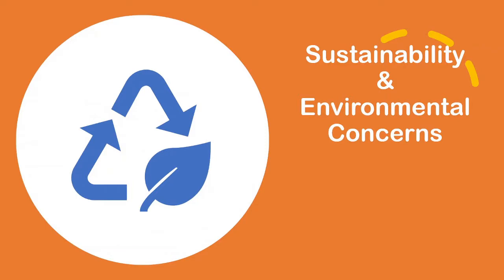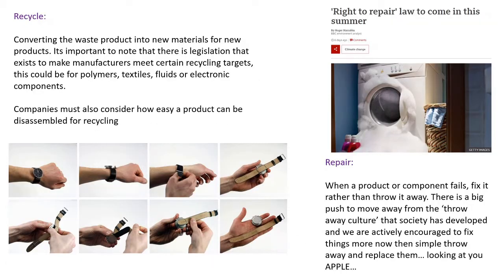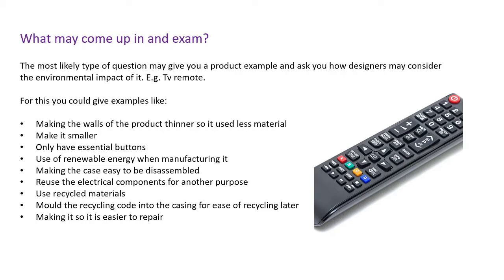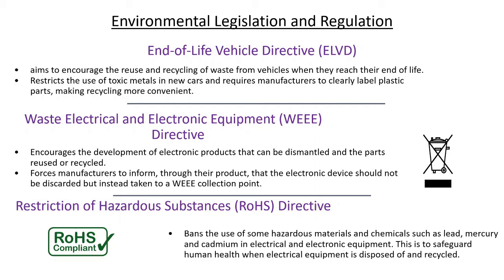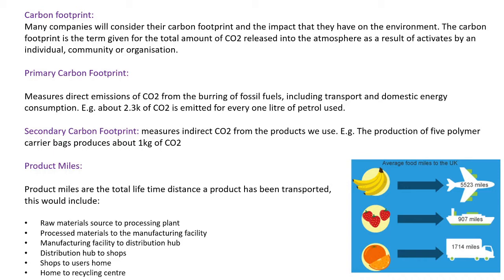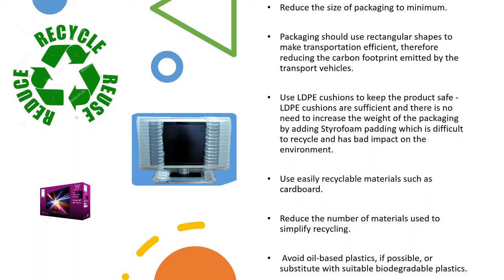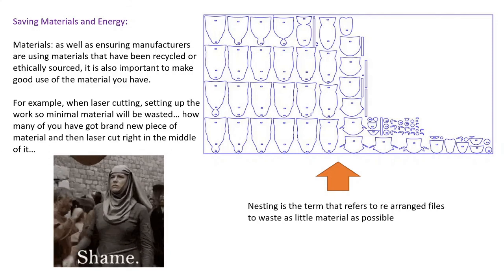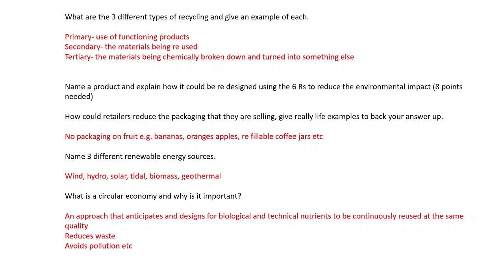Exam Prep: 1st year Environmental issues updated